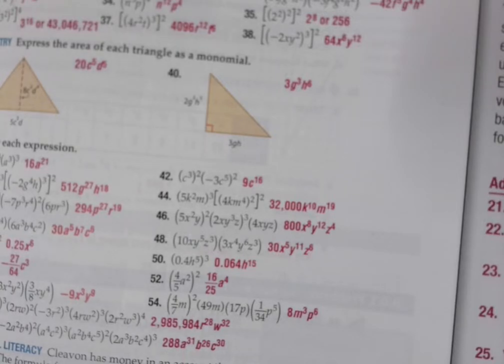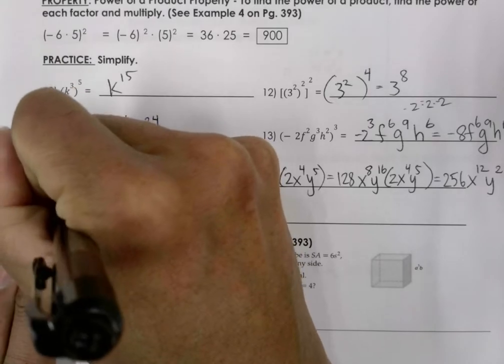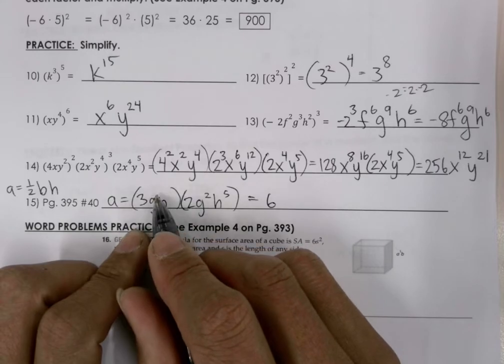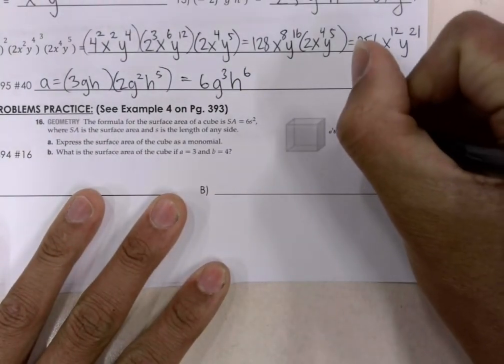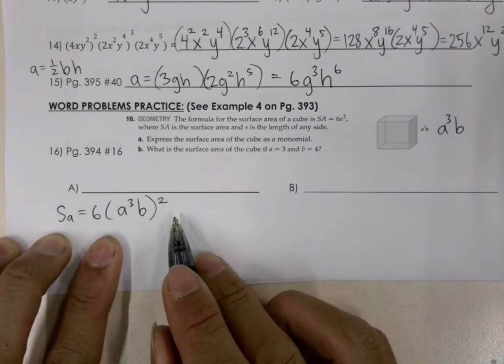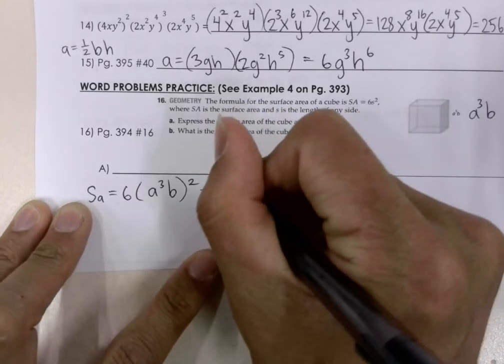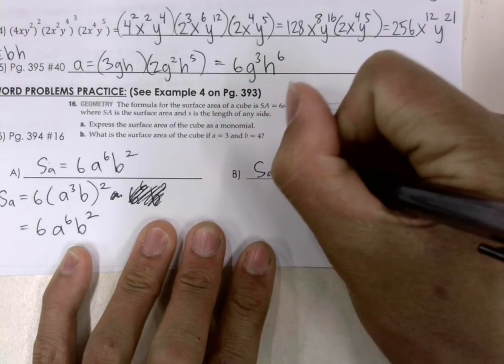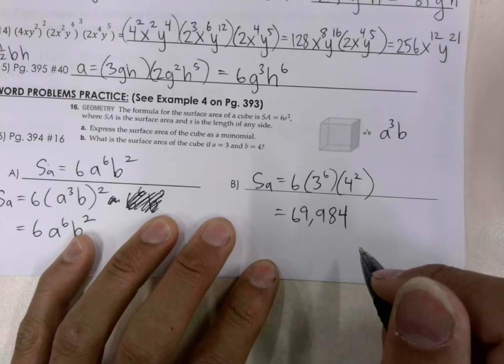Ch. 7.1 - Practice 4